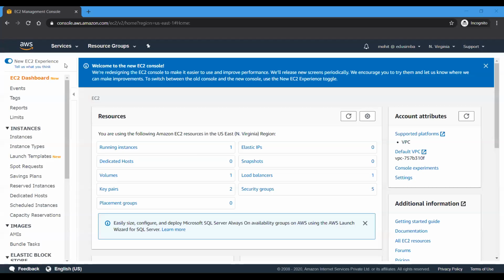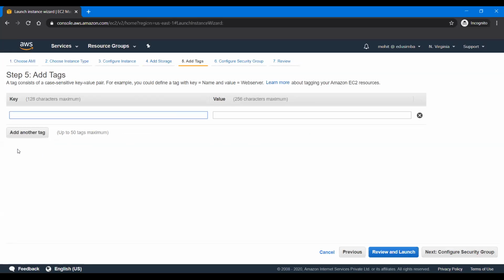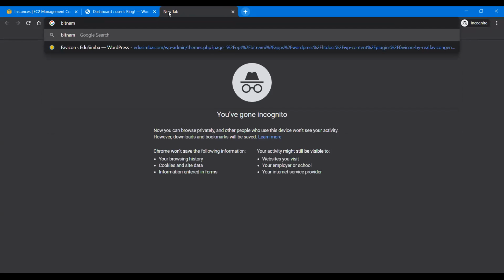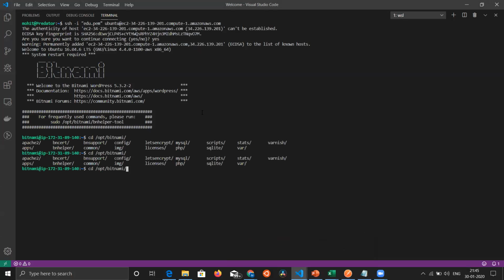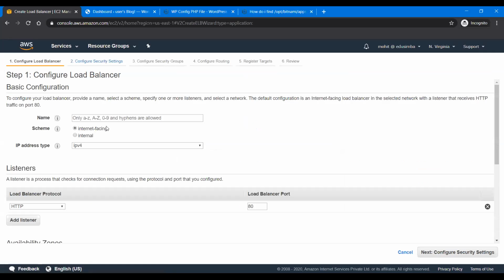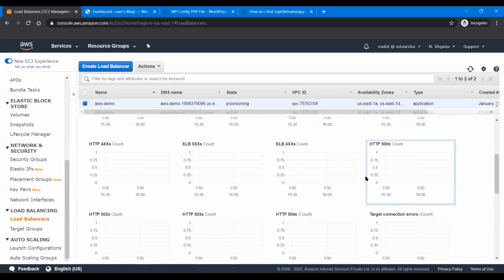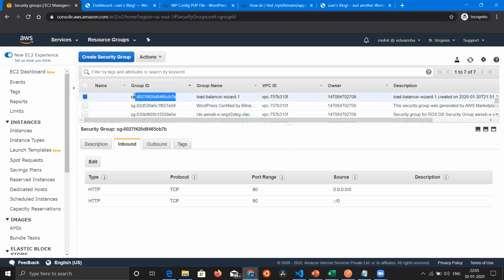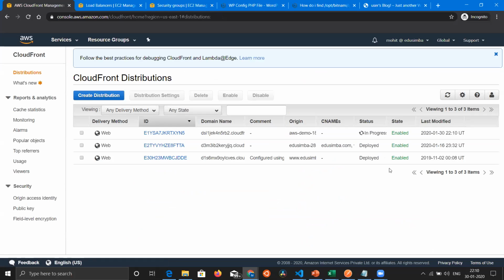2020-01-30 21.17.33 aws solution architect bootcamp - demo session (online)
How to host a Wordpress Website on AWS EC2